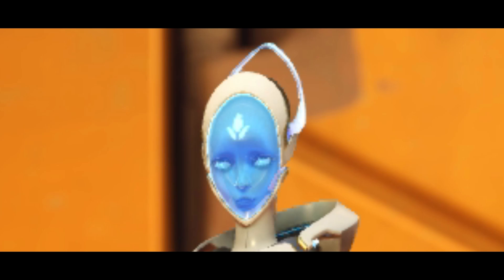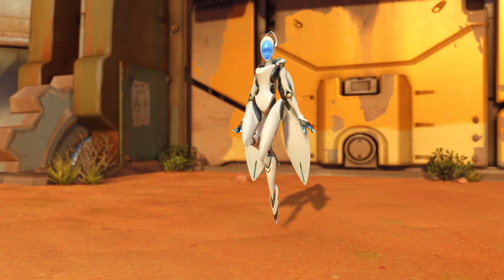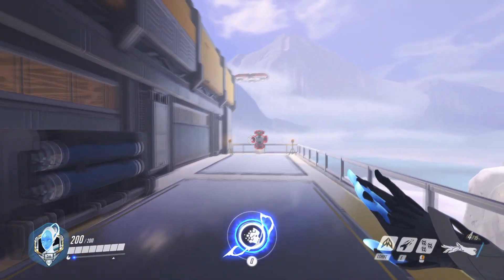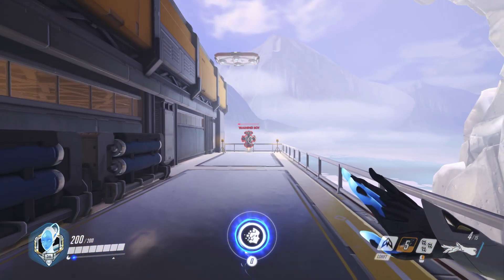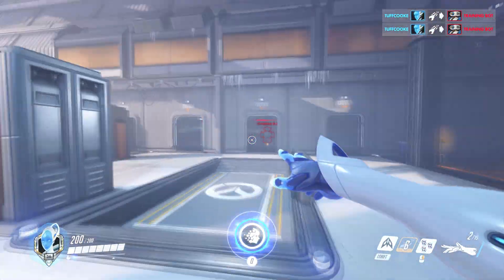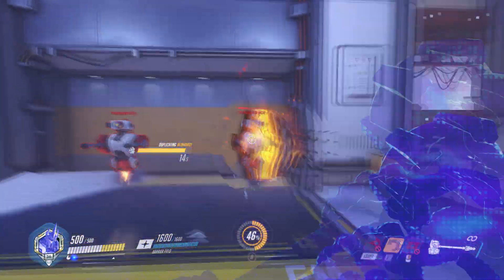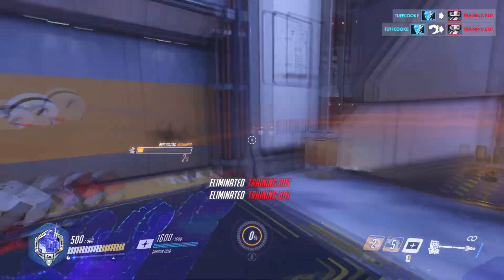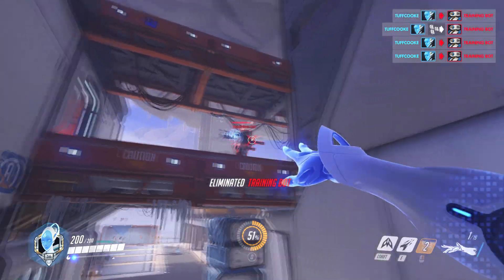Overwatch: Echo Ability Breakdown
New Overwatch Hero, new breakdown! Check out all of Echo's moves!

Intro music is "Not Enough Beta" by jaxcheese on Bandcamp.
Backing track is "Robot After All", owned by Blizzard Entertainment.